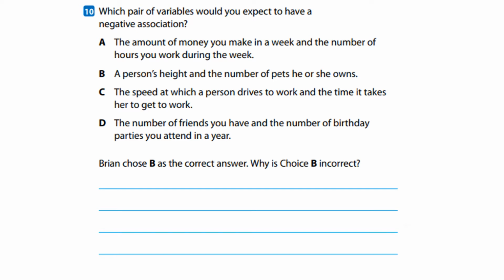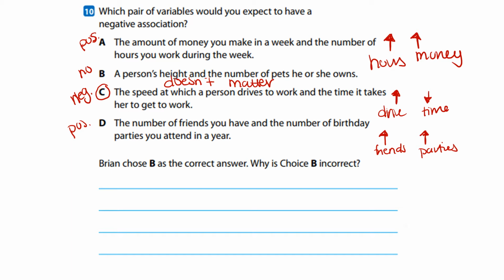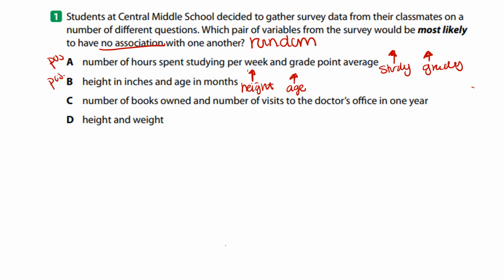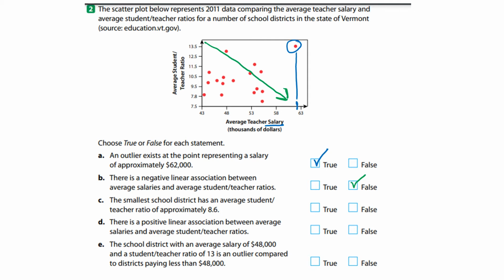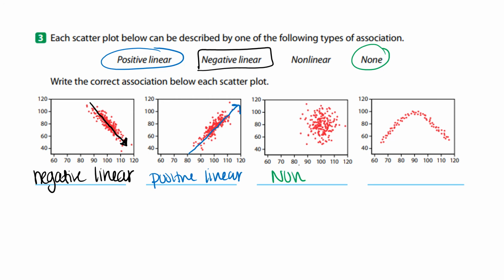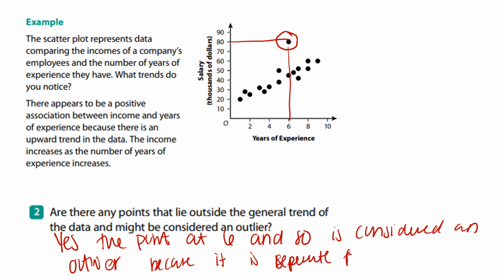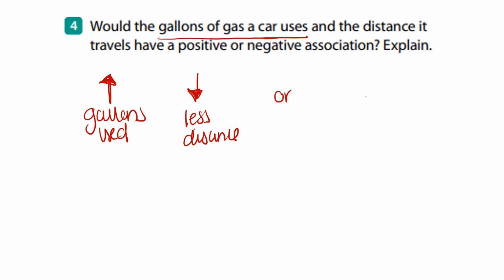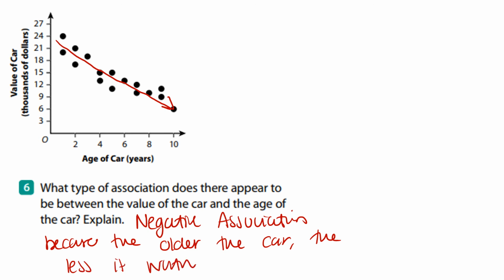Graphing Station Textbook Pages 245 247 & Workbook Pages 297 298